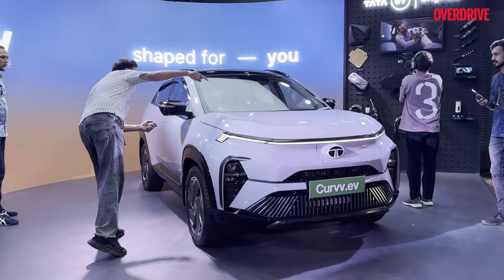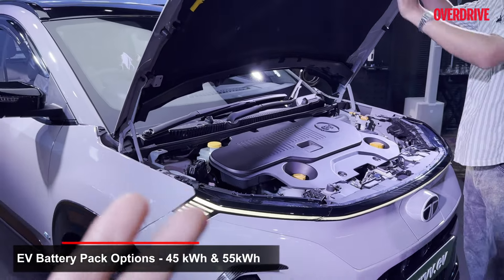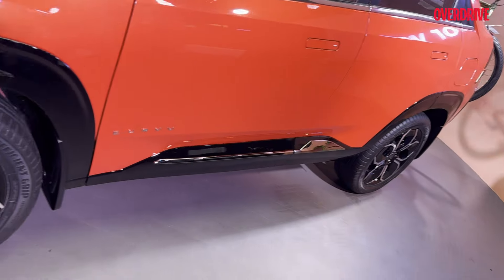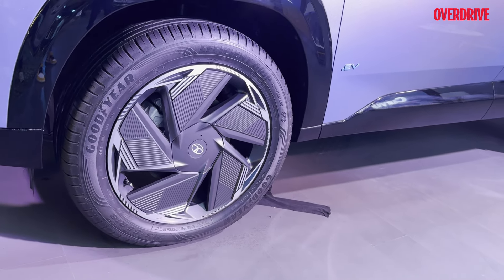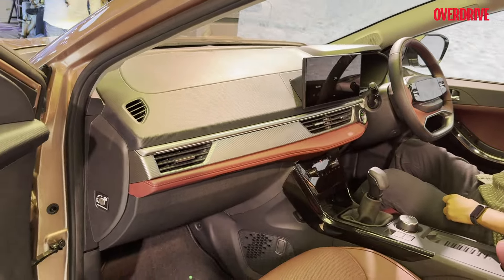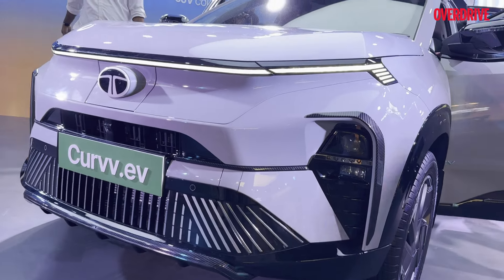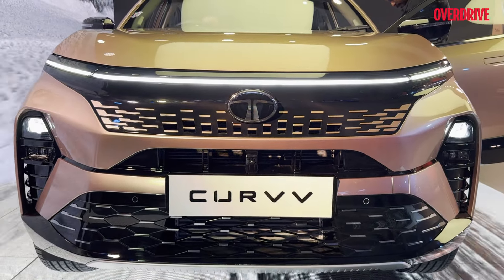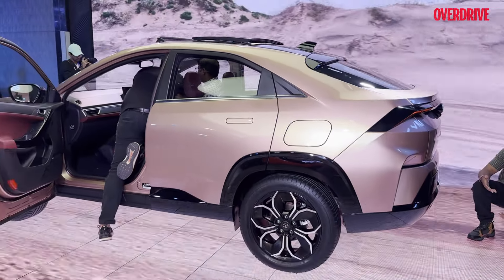Tata Curvv: EV vs Petrol/Diesel - Visual & Technical Differences Explained!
Curious about how the Tata Curvv's EV and Petrol/Diesel variants differ? In this video, we look at the visual and technical distinctions between the electric and traditional fuel models. From exterior design tweaks to under-the-hood differences, we've got it all covered to help you choose the right variant. Whether you're leaning towards eco-friendly driving or conventional power, this guide will give you all the insights you need!